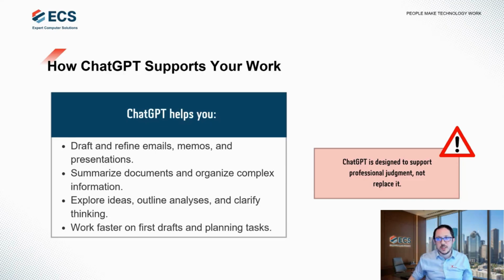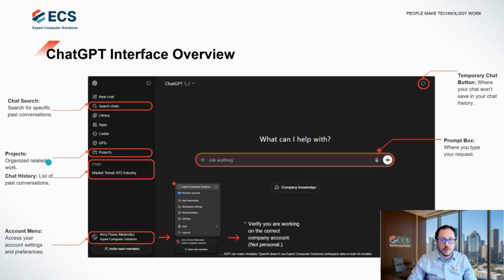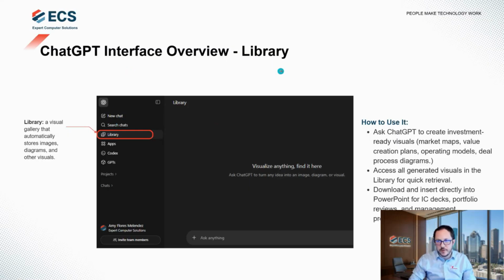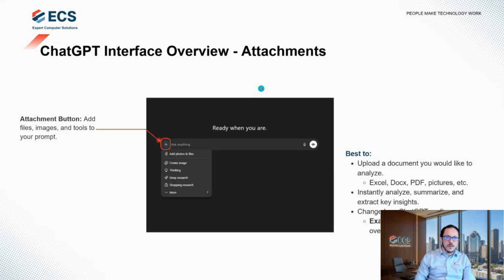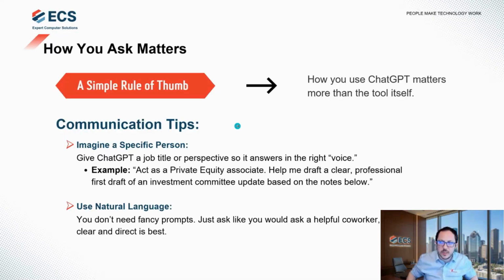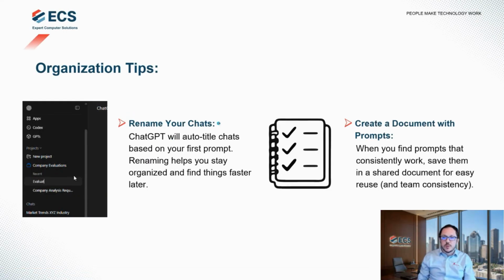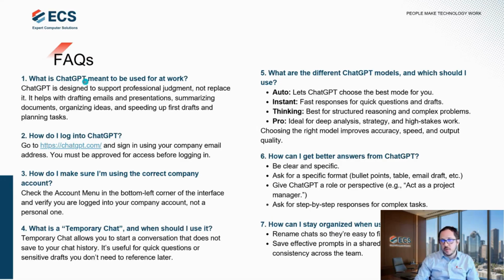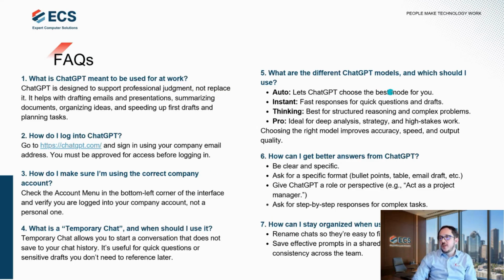AI Tools: ChatGPT Setup and Productivity Tips | ECS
Already using ChatGPT at work, but not sure if your team is using it correctly or safely?

In this recorded live session, ECS CEO, Peter Robert, walks through how businesses can properly set up and use ChatGPT for real, day‑to‑day work, not just experimentation.

This beginner‑friendly, business‑focused overview shows how ChatGPT can help teams work faster and more efficiently, while avoiding common mistakes around accuracy, oversharing, and data exposure.

In this session, you’ll learn how to:
-Log in and navigate the ChatGPT interface with confidence
-Use ChatGPT to draft, rewrite, summarize, and organize everyday business work
-Improve results with clearer, more effective, and reusable prompts
-Understand ChatGPT models and when to use each one
-Use features like attachments, voice input, and personalization effectively
-Avoid common AI mistakes and follow basic AI safety best practices

This session is ideal for CEOs, executives, team leads, and small to mid‑sized businesses looking for practical guidance on using ChatGPT productively, without hype or unnecessary risk.